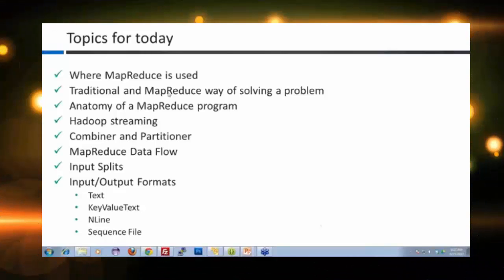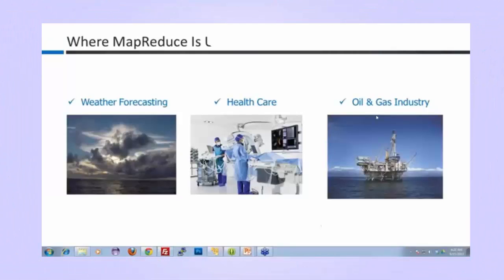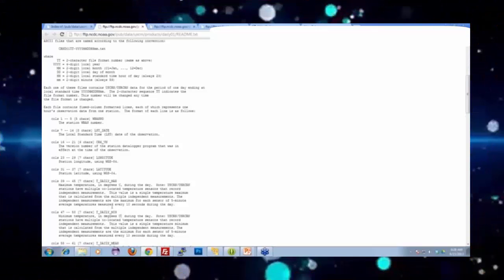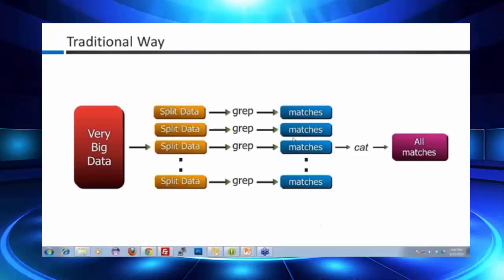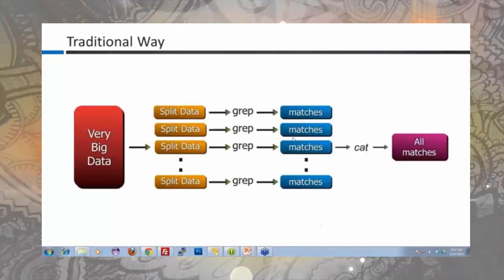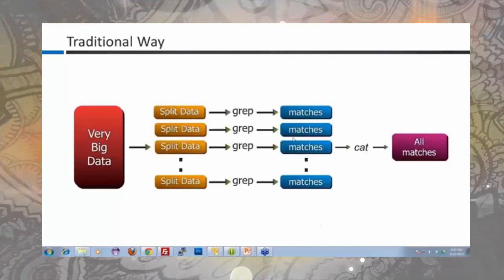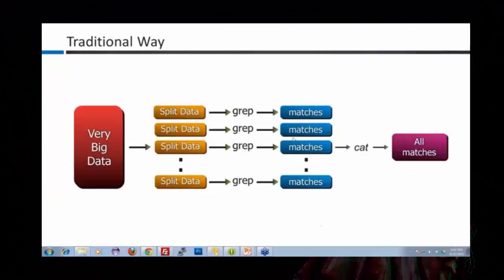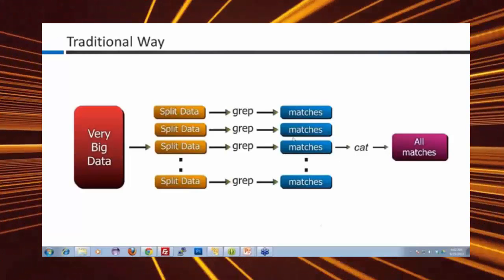hadoop Map Reduce Online Session 1 | Hadoop online Tutorial For Begginers